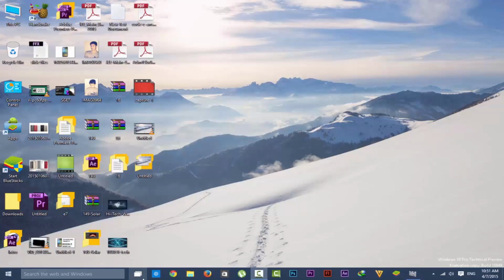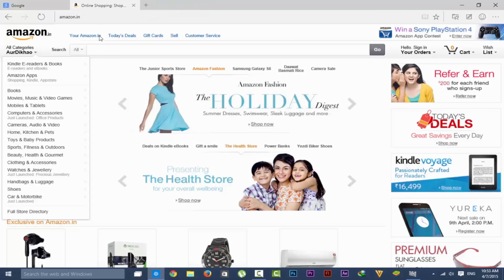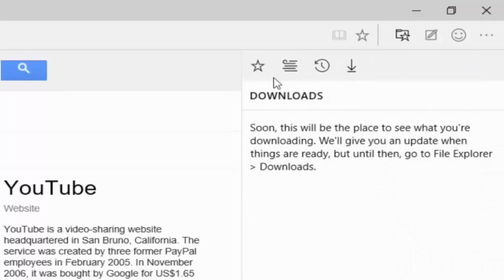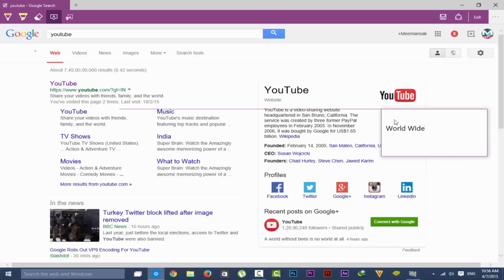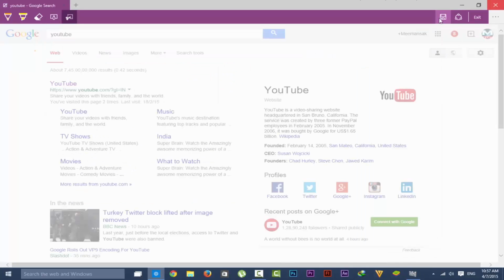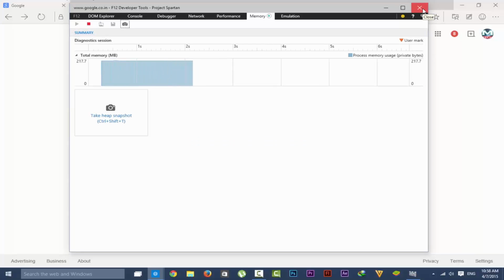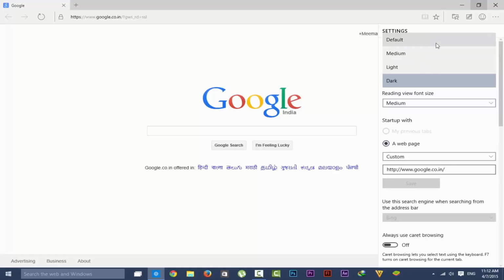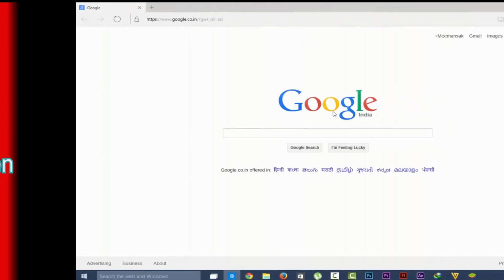Project Spartan!! Full Review + Tour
So, Windows 10 10049 Build is Out with a Powerful New Project Spartan Browser but some Featurs are missing. You Will Find out all them in The Video. SO If You Have Any Questions, Suggestions or Queries about this , you can leave below in the Comment Section.
Also Leaves a Thumbs Up Below Button if You Like The Video.
Thank You! I will catch you guys i my next episode!